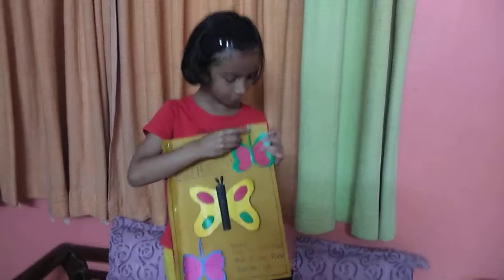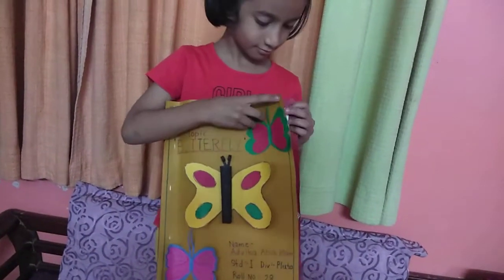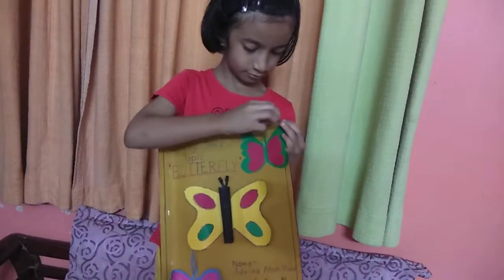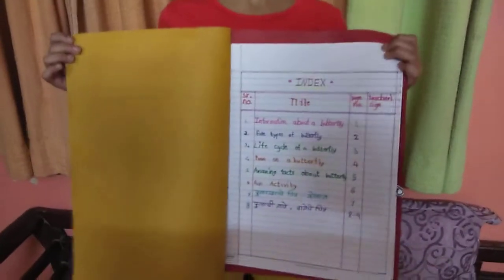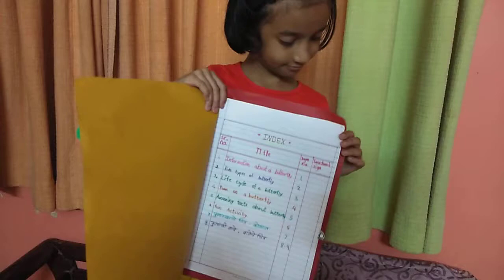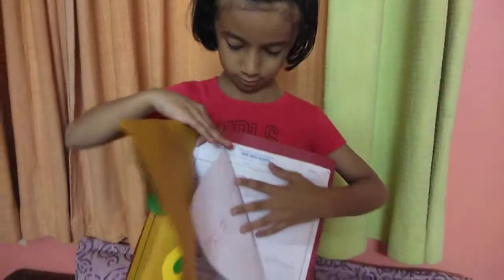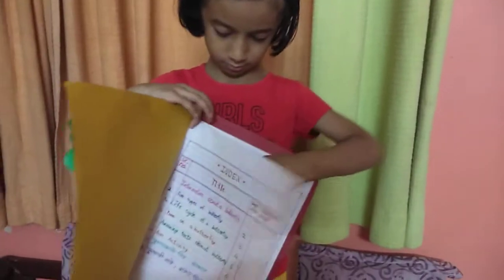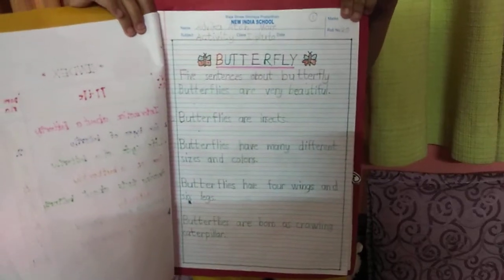Advikas Activity Project Std-1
Butterfly